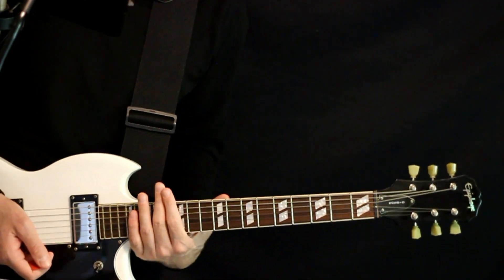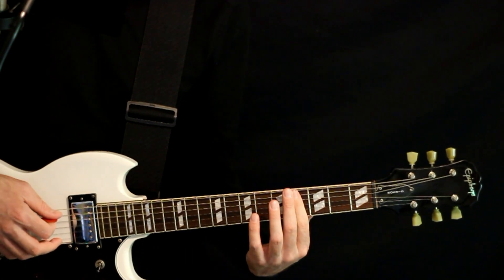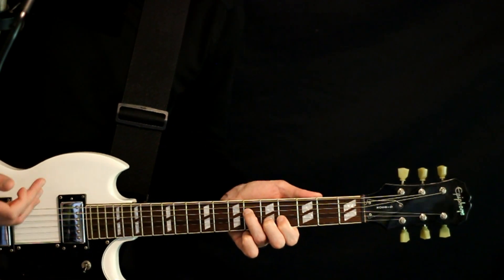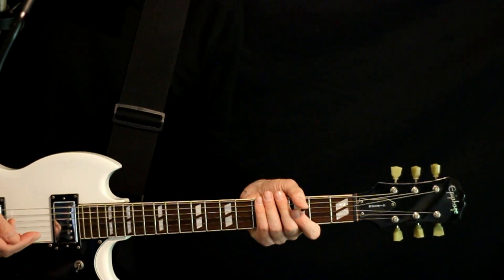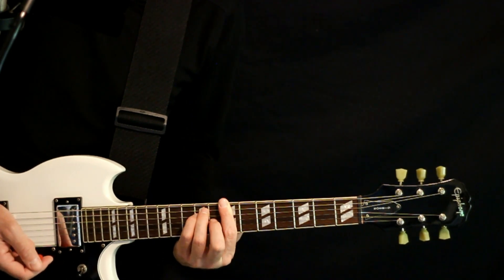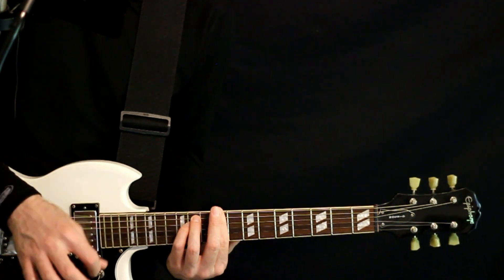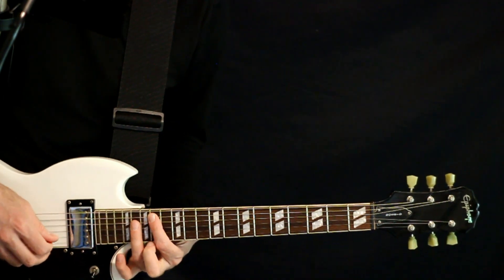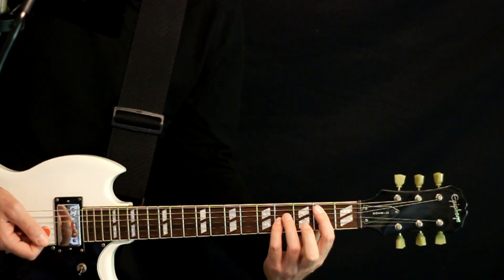The Neighbourhood WDYWFM Guitar Tab Lesson aka The Neighborhood W.D.Y.W.F.M.?